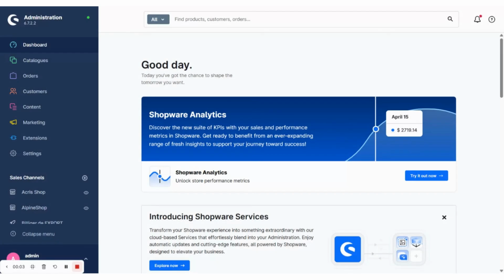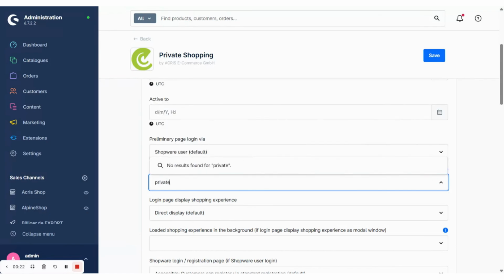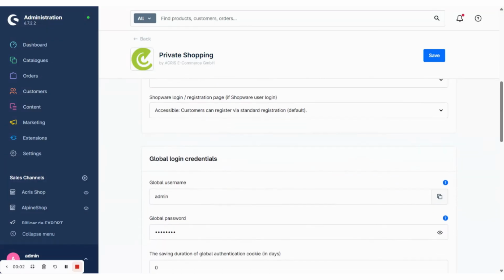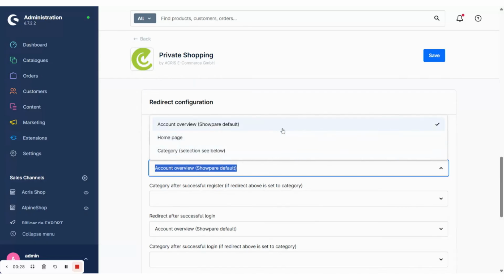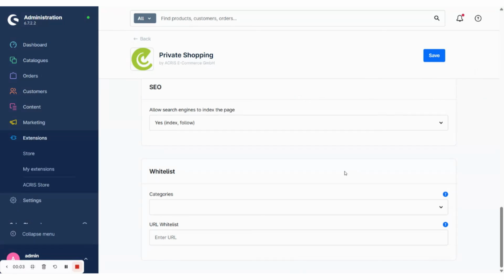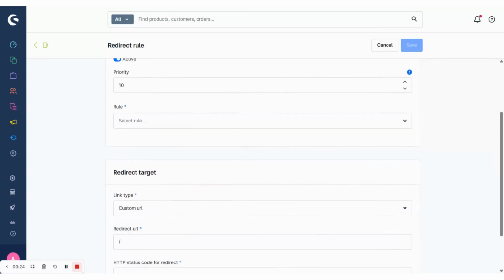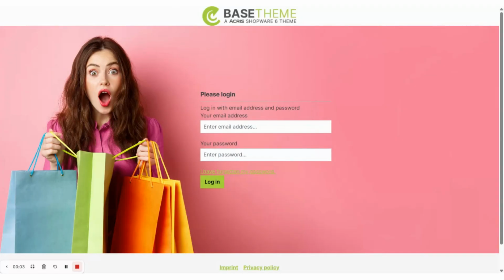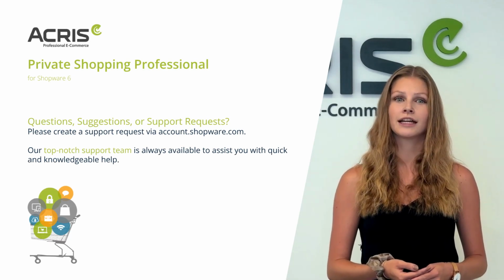ACRIS Private Shopping: Create Exclusive Areas for Your Customers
In this video, we show you how to use the ACRIS Private Shopping plugin in Shopware to create exclusive areas for your customers and control access effectively. You will learn how to set up a custom login or pre-login page, configure global redirects, and define specific redirect rules – for example, for B2B customer groups.

Jump directly to the relevant chapter:
0:00 Intro
0:12 Plugin highlights
0:31 Demo
4:12 Conclusion

MP3RYJC1TZKPHLWQ